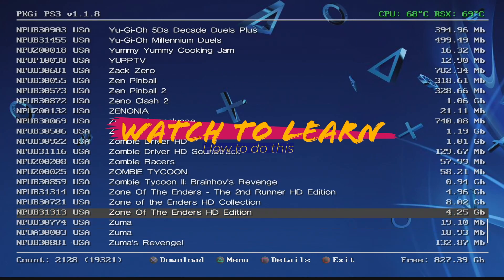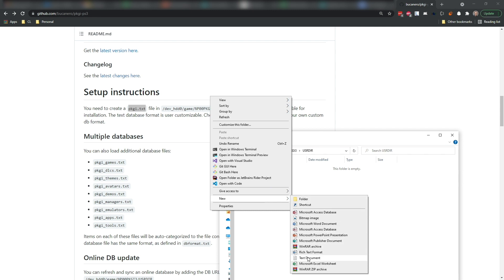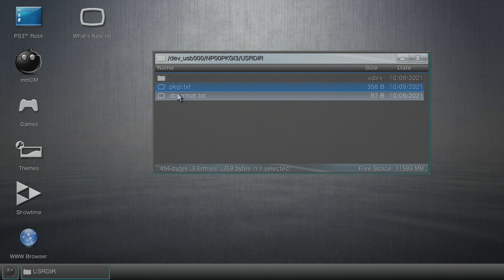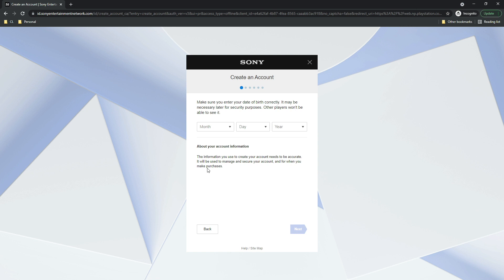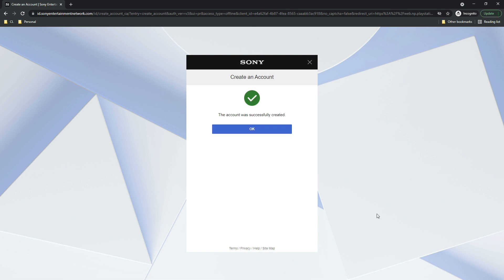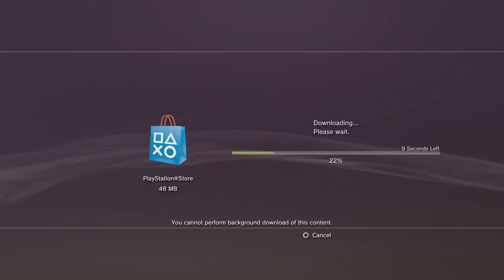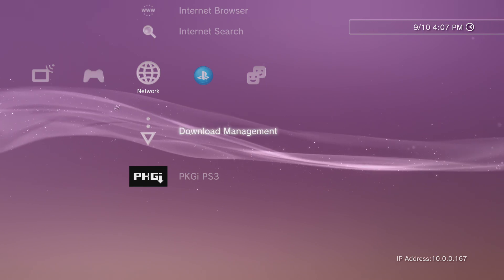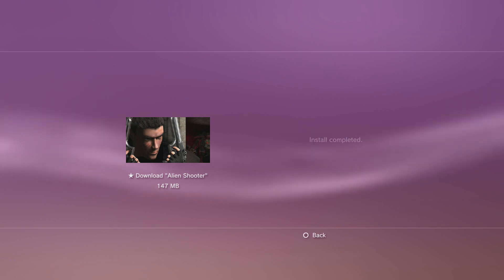PKGi for PS3: From Start to Finish